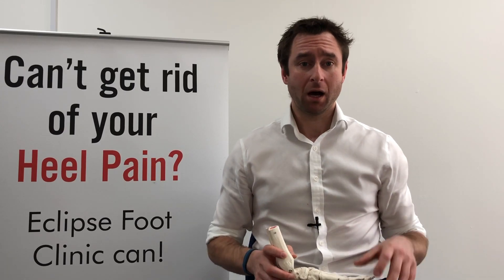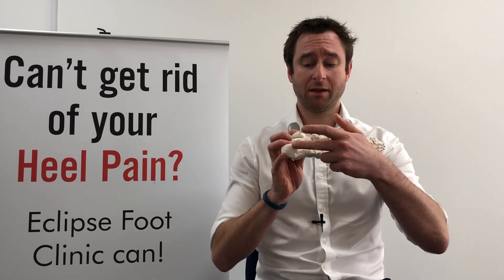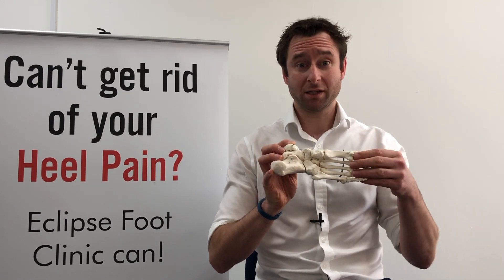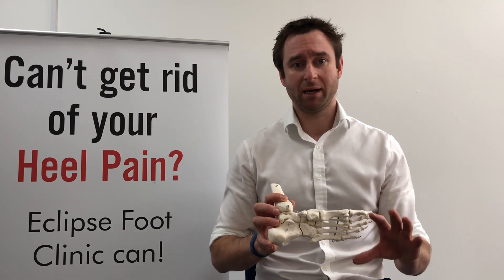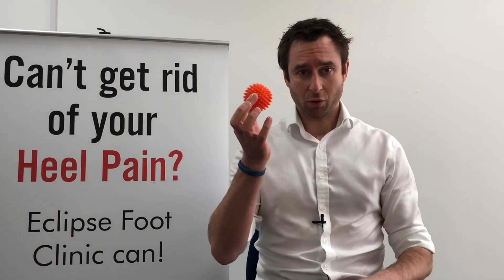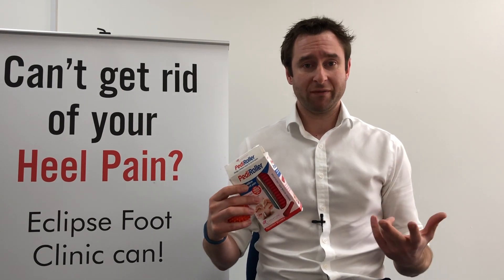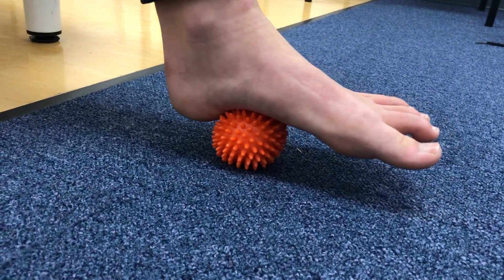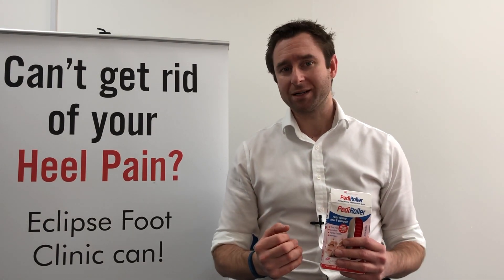Plantar Fasciitis Ball Massage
Here's an easy massage technique for improving your 'First Step Pain' with Plantar Fasciitis.

Simply use one of the items mentioned in the video, or a frozen bottle of water.

The key is to do this BEFORE getting out of bed.